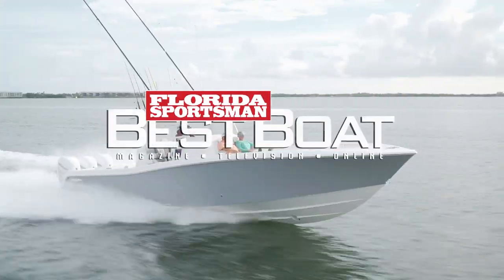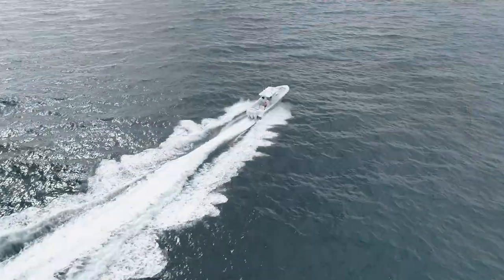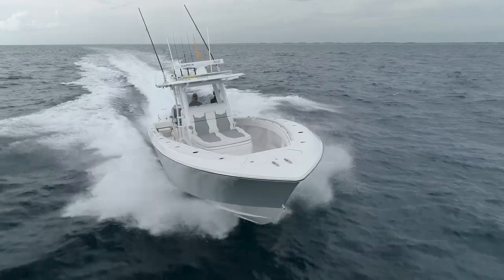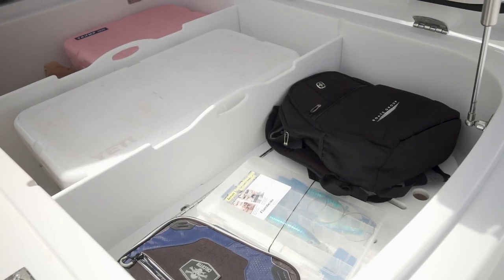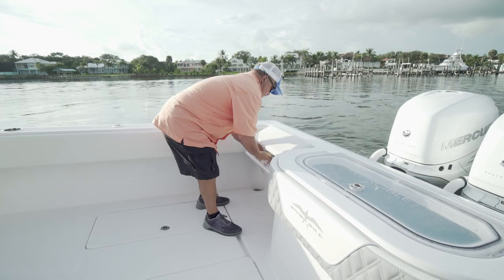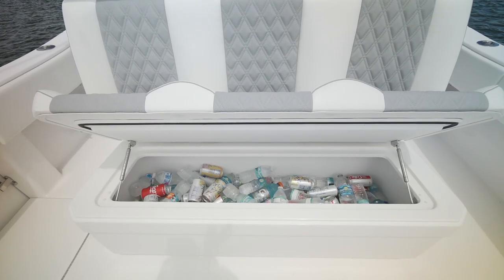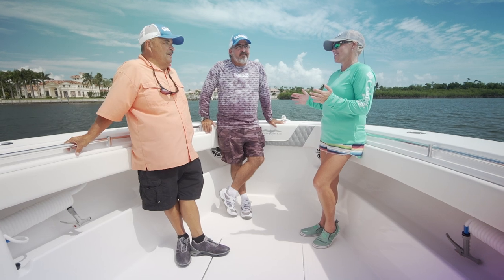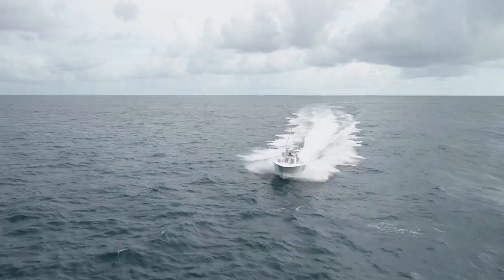Invincible 39 Open Review - A Serious Boat for Serious Anglers | Florida Sportsman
Let’s take a closer look at the Invincible 39 Open in this Florida Sportsman boat review. On our test day, large swells with enough sea breeze to add texture was ideal to show how easily the 39 Open handled big weather. This boat powered by triple 400 Mercury power is fast and the ride is assertive. Despite pressing the 39 to the edge of her limits, I couldn’t make her pound or get anyone onboard wet. This model is rated for a maximum of 1800 HP although 1200 HP left me completely satisfied.

The 39 Open is built to be used for hardcore fishing in extreme conditions. The cockpit layout is built around an all-weather console and hard top enclosure that provides protection from the elements behind a three-sided glass weather barrier built within contoured pipework that looks stylish while tightening up the workspace around the console exterior.

The helm face provides space for dual large screen multi-function units and instrumentation. The panel is oriented at a height and angle allowing you to keep your eyes on the approaching water and with just a glance- view all of your dash electronics. Seating is wide enough for three, with the helm in the center position.

The 39 Open mixes the correct amount of live baitwell volume with insulated fish storage below deck and a rod holder at your disposal within arm’s reach from anywhere on the deck. Two high-volume bait wells- one in the cockpit deck and a second across the transom are each supplied by a sea chest and outfitted with between two and six pumps depending on your needs. Insulated storage is located in four places on board- both forward and aft for convenience and balance. In the bow- there’s a large fish hold at the forefoot of the oversized sun lounge. The lounge also serves as a high-volume cold storage space. This space divides up nicely to segregate cold storage items and would be ideal for storing provisions for a Bahama trip or overnighter to the canyons. Another pair of fish holds flank the cockpit deck. The tackle center/rigging surface is located behind the seat back over a rear facing cooler built into the helm station. The seating and other comfort features can be ordered in a number of different configurations along with a host of other customizable features based on each individual’s needs.

Invincible 39 Open

Length: 39-2
Beam: 11-0
Draft: 24”
Deadrise: 24.5 degree
Weight: 12000
Max HP: 1800
Fuel: 540
Base price: 472,000 w/ 3-350 power